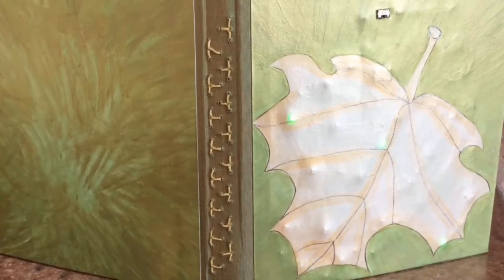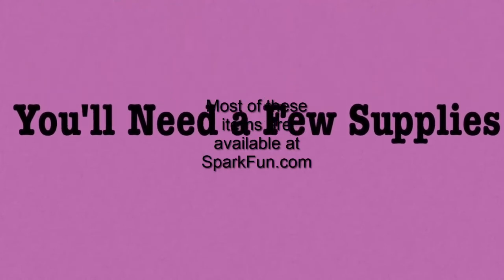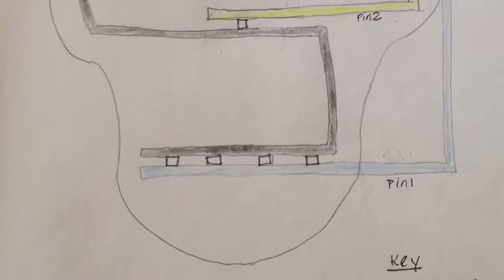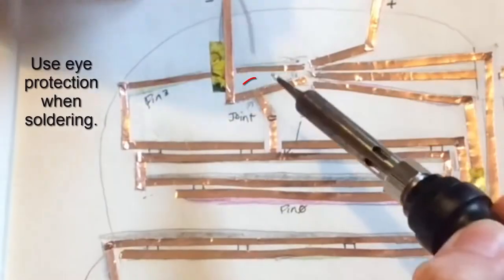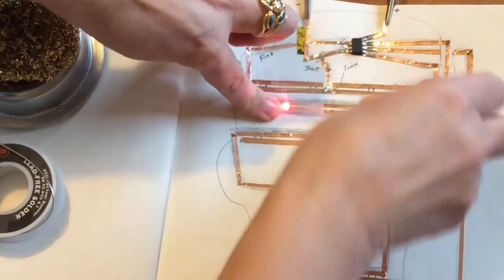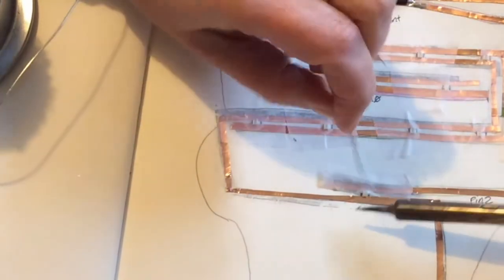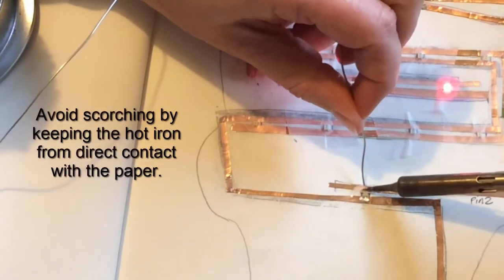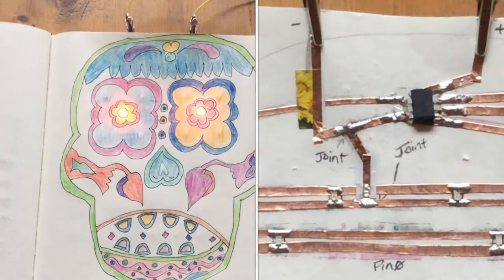How to Solder SMD LEDs to Paper Circuits (Revised)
This lesson will teach you the basics of soldering surface mounted LEDs to paper circuits.  To learn more about my work, visit BlingtheBook.blogspot.com.